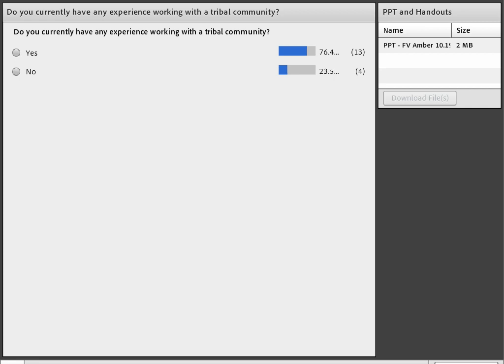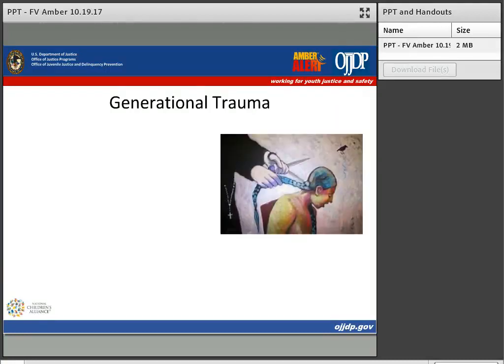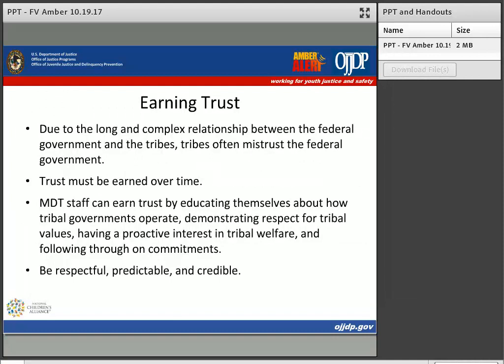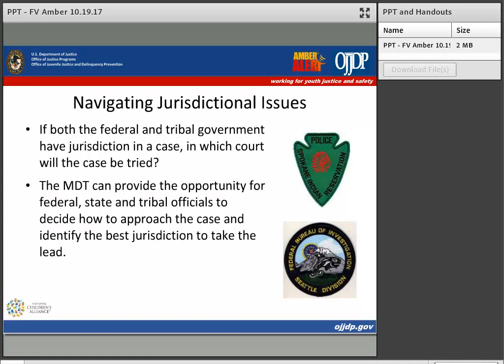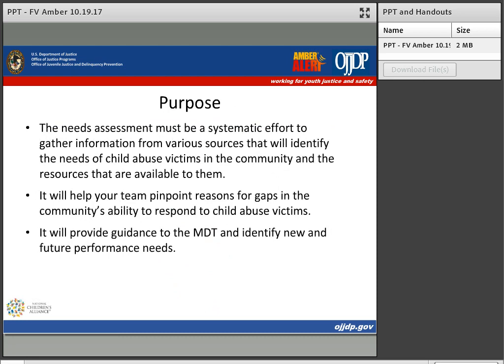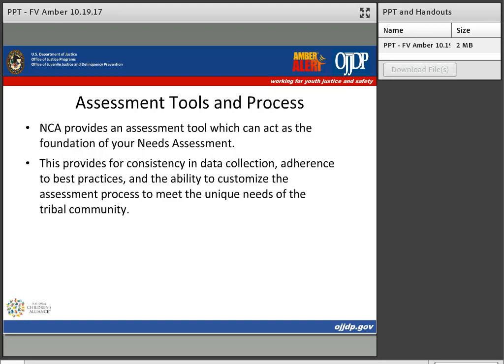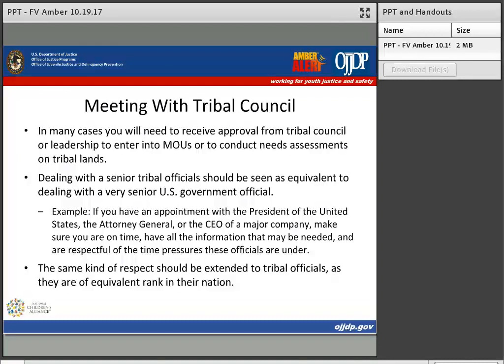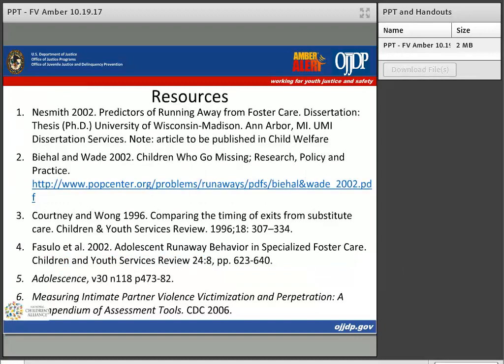Developing Effective Multi-Disciplinary Teams for Tribal Communities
This presentation will examine the process for developing an effective multi-disciplinary teams for tribal communities. The presenter will provide an overview on the history of child abuse in Indian Country, discuss how these factors impact the need to develop multi-disciplinary teams, and describe how a community needs assessment can assist you in addressing the various needs, unique challenges, and barriers that affect the prevention, recognition, and treatment of abuse in tribal communities. To obtain handouts and documents for this video, please contact the OJJDP NTTAC Help Desk at or by phone at .